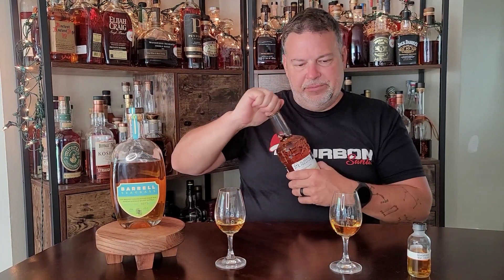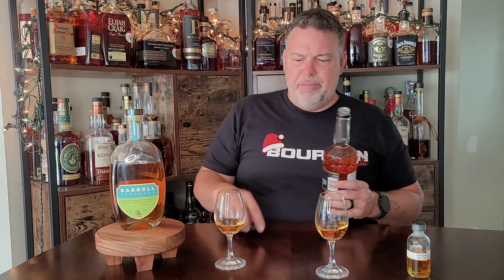Barrell Seagrass 16 Year!!! Great or Hot Garbage??